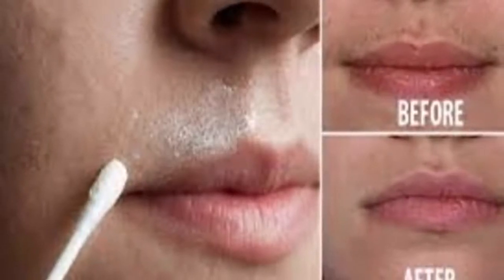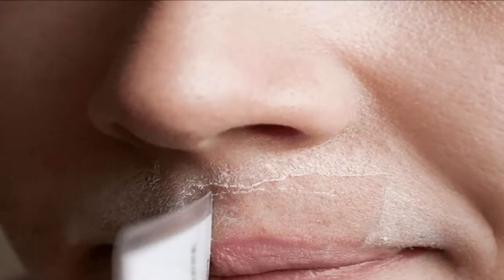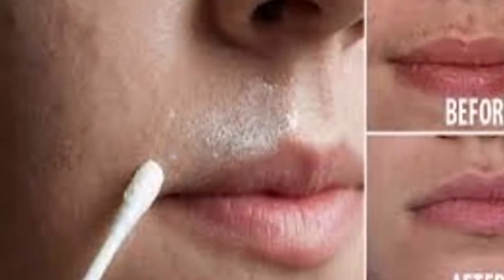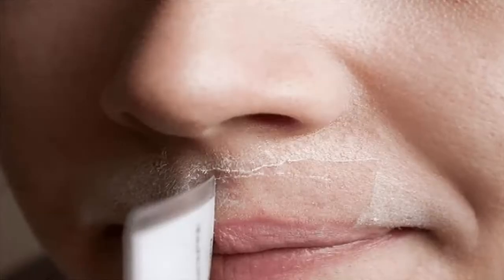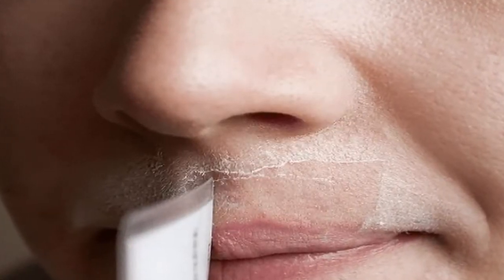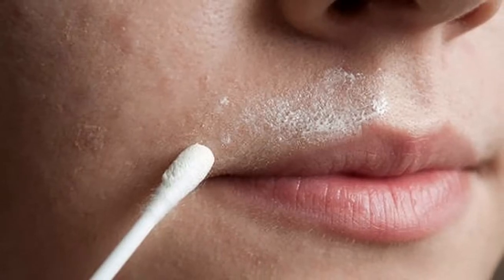This Natural Recipe Will Make Your Facial Hair Disappear Forever